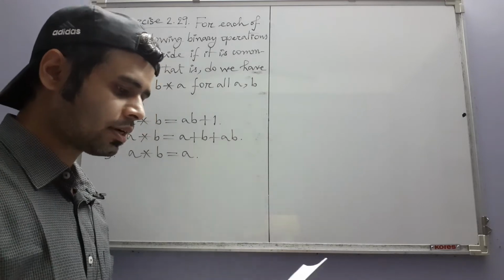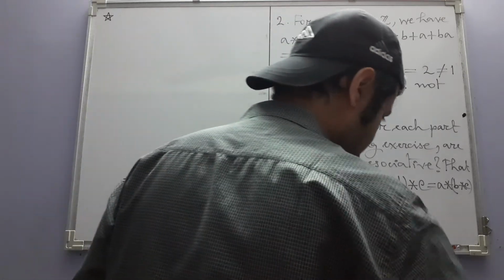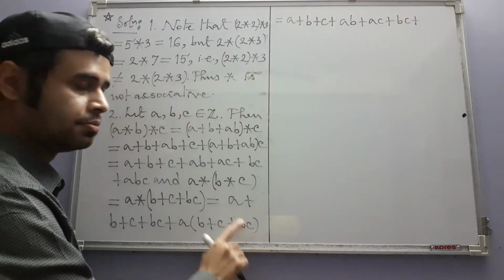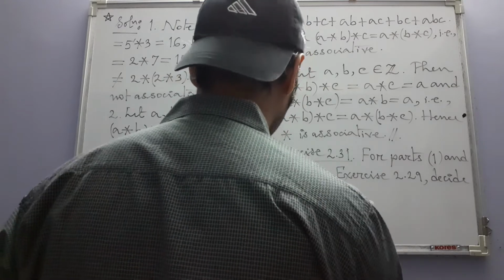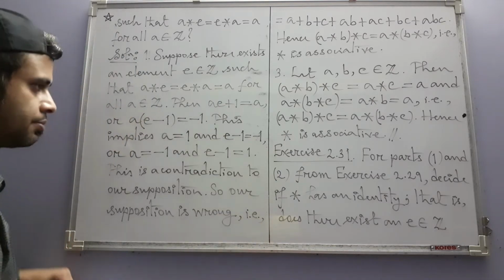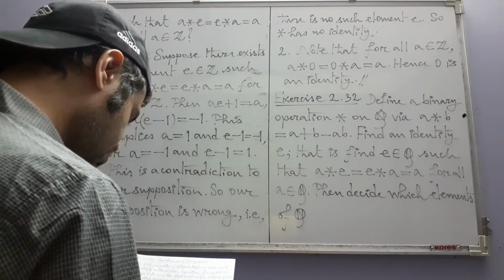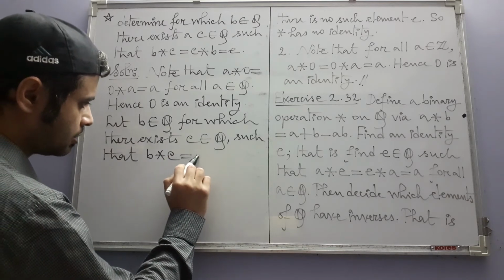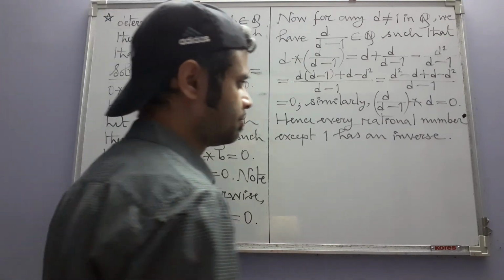Exercises of Abstract Algebra by Gregory T. Lee